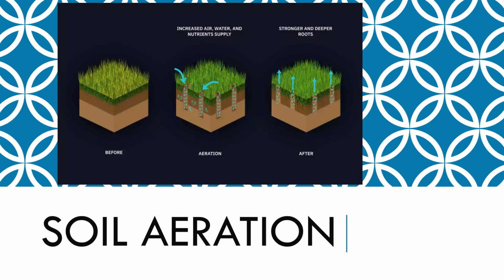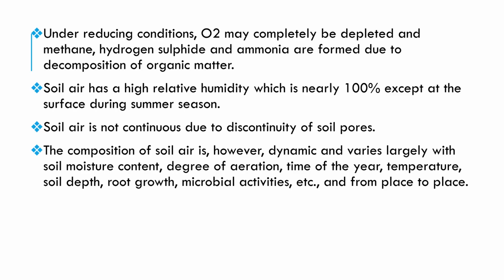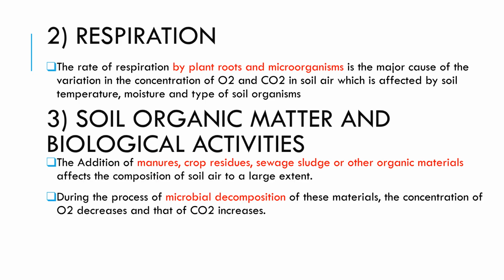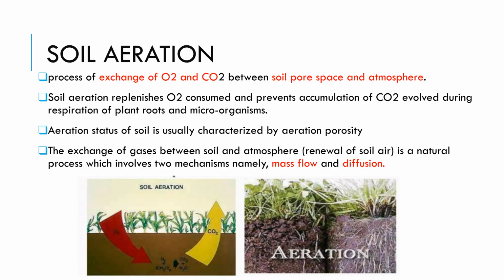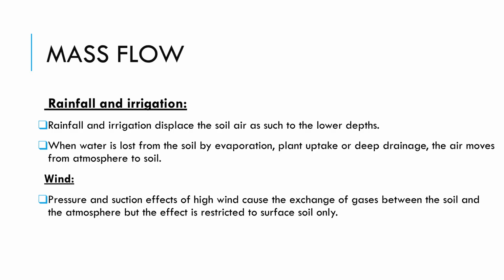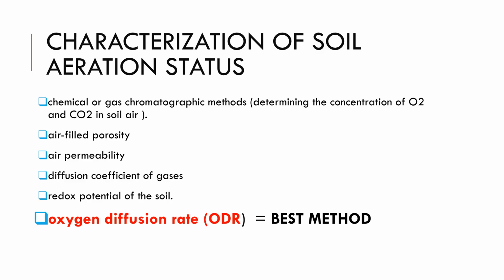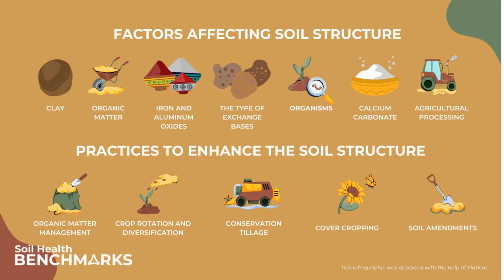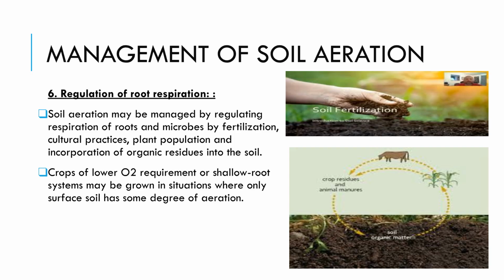Soil Aeration QUICK REVISION |JRF SOILCOACH